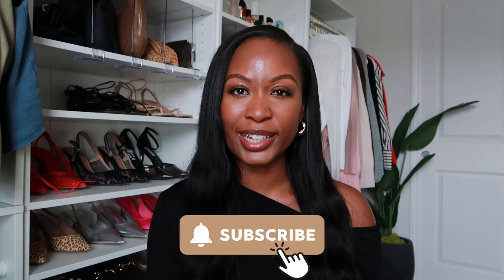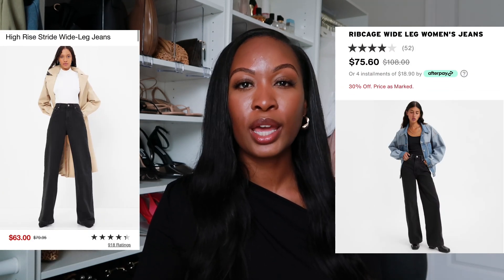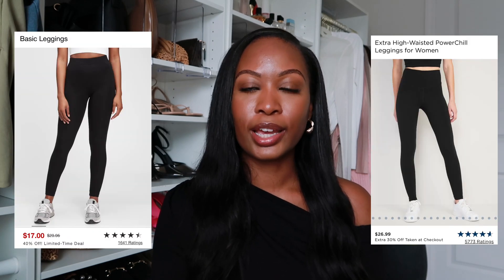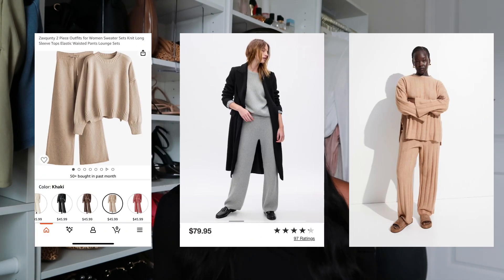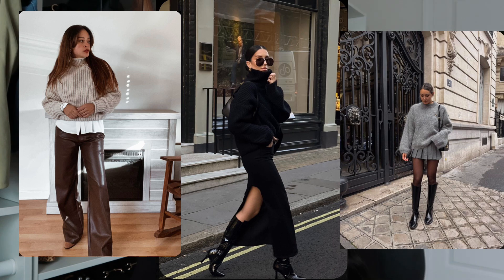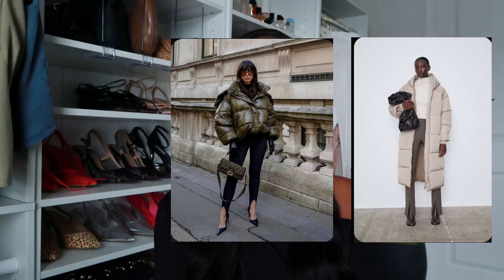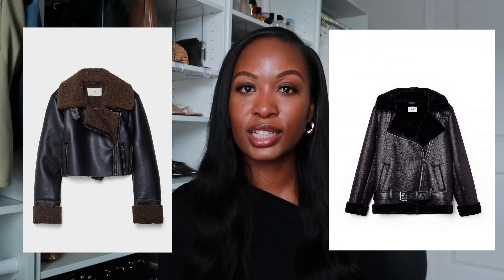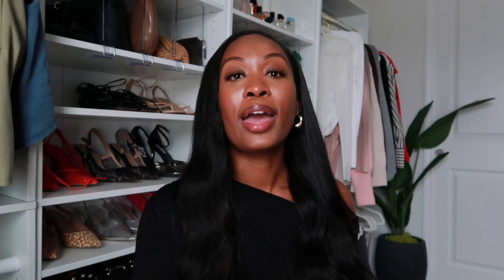Winter Wardrobe Essentials | Must-Have Items for the Winter | Styling Tips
We are just a few short days away from the official start of winter so I’m sharing the wardrobe essentials that you need in your wardrobe 💕

Links👇🏾
DARK JEANS